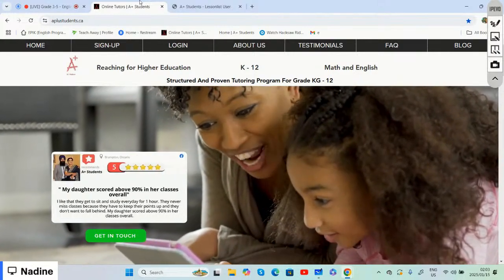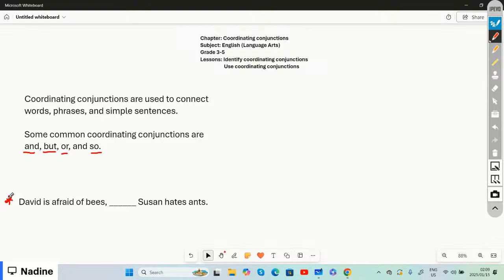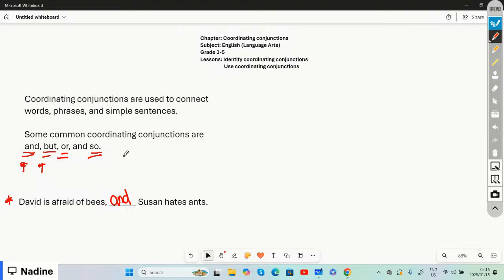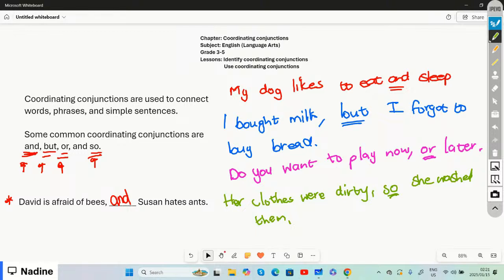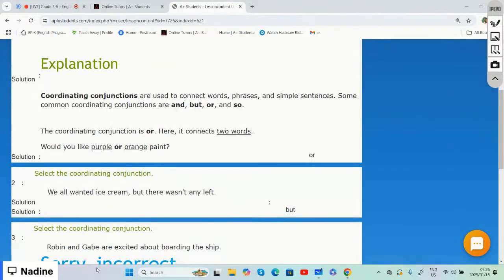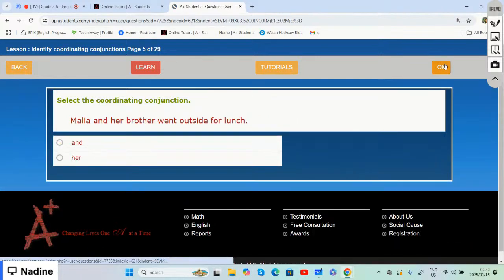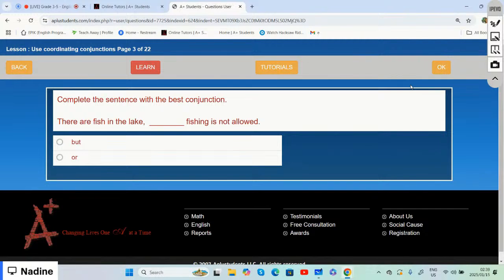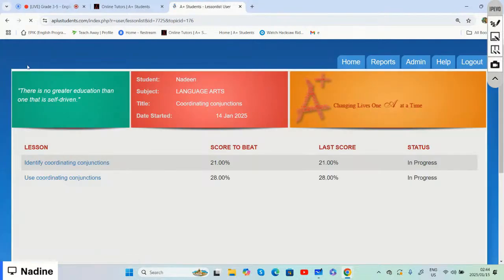Grade 3-5 - English: Coordinating conjunctions